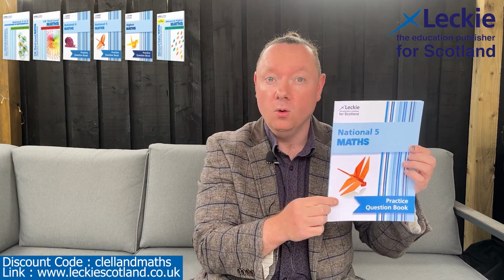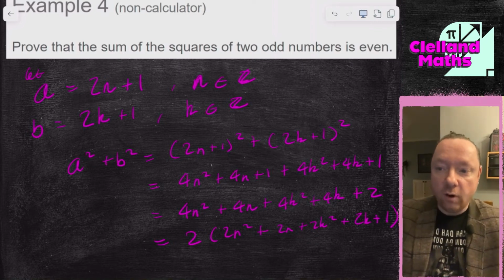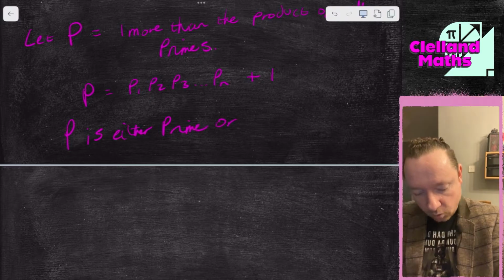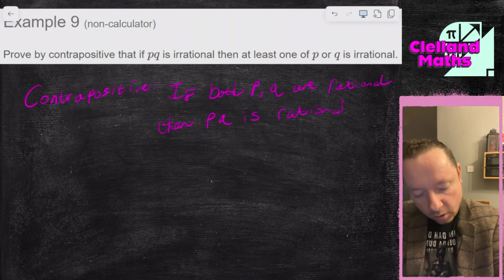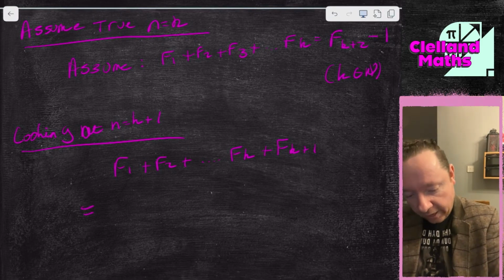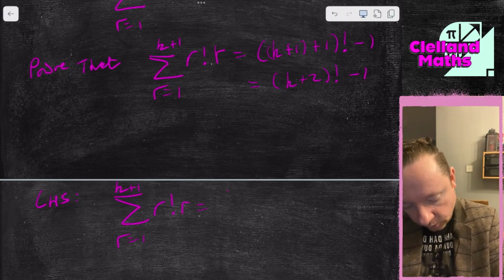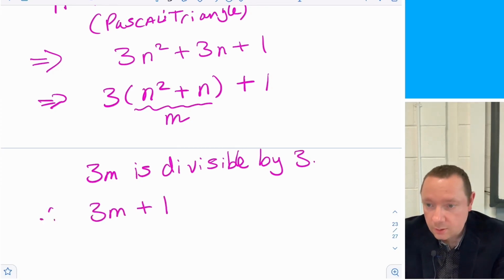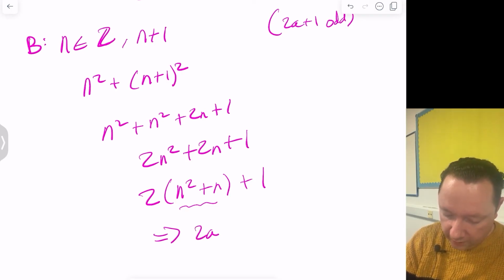The Whole Of Proof In Advanced Higher Maths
The Whole Of Proof In Advanced Higher Maths covers the topic of proof in Advanced Higher Maths. This video is an in depth teaching video that covers every aspect of proof in maths including Advanced Higher Maths Proof Past Paper Questions. This includes:

Direct Proof
Proof By Contrapositive
Counterexamples

This Video Covers:
0:00 Introduction To Proof In Advanced Higher Maths
0:55 - Example 1 Proof By Counterexample
1:40 - Example 2 Proof By Counterexample
4:47 - Example 3 Direct Proof
6:33 - Example 4 Direct Proof
8:54 - Example 5 Direct Proof
10:07 - Example 6 Prove Root 2 Is Irrational By Contradiction
14:13 - Example 7 Prove There Are An Infinite Number Of Primes By Contradiction
18:46 - Example 8 Proof By Contrapositive
23:13 - Example 9 Proof By Contrapositive
25:19 - Example 10 Proof By Induction
29:36 - Example 11 Proof By Induction
33:09 - SQA Advanced Higher Maths 2016 Question 5
37:36 - SQA Advanced Higher Maths 2019 Question 14
41:37 - SQA Advanced Higher Maths 2023 Paper 1 Question 8
44:24 - SQA Advanced Higher Maths 2022 Paper 1 Question 6
47:58 - SQA Advanced Higher Maths 2023 Paper 2 Question 12
53:16 - SQA Advanced Higher Maths 2024 Paper 2 Question 11

This video is suitable for pupils in Scotland at Advanced Higher Mathematics Level.